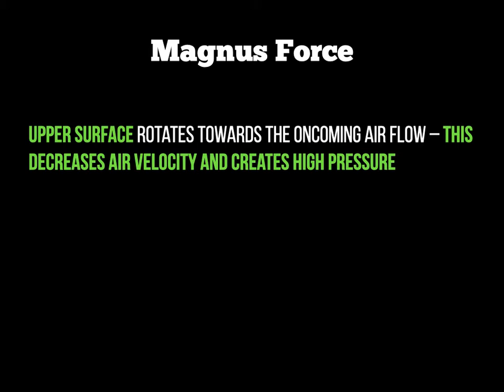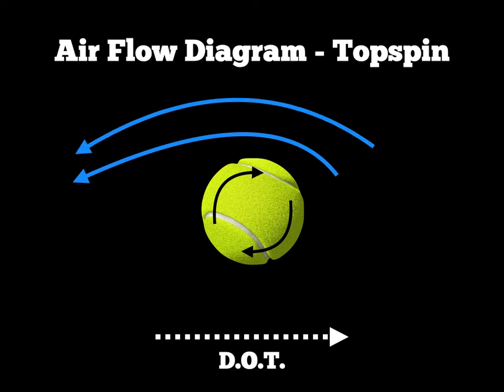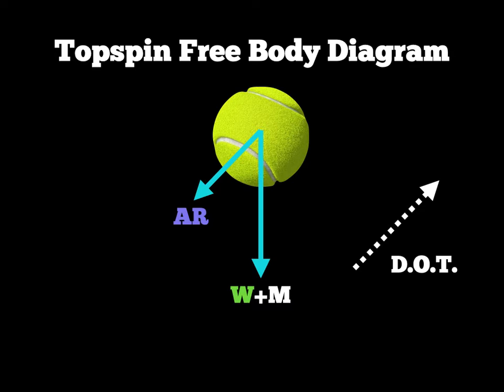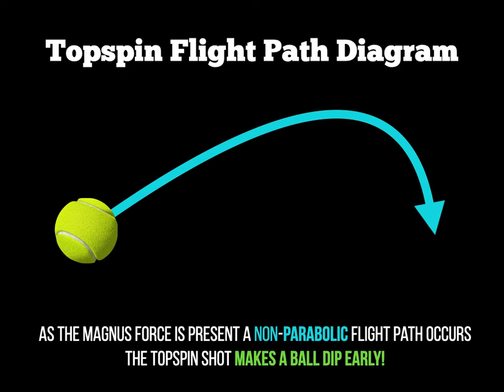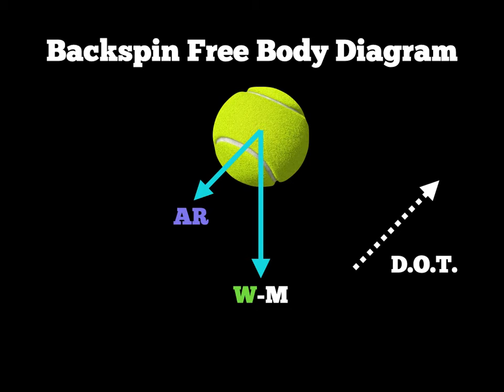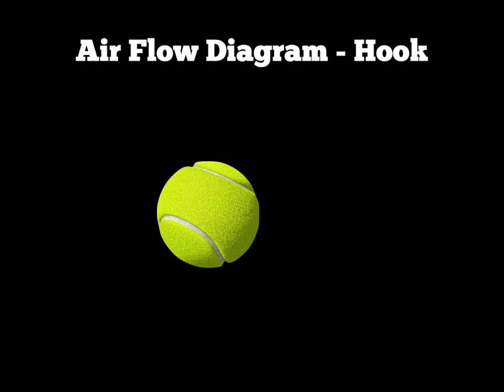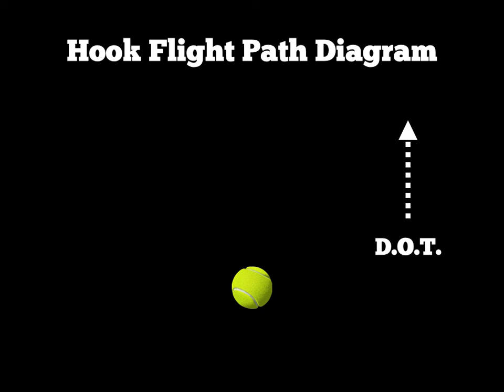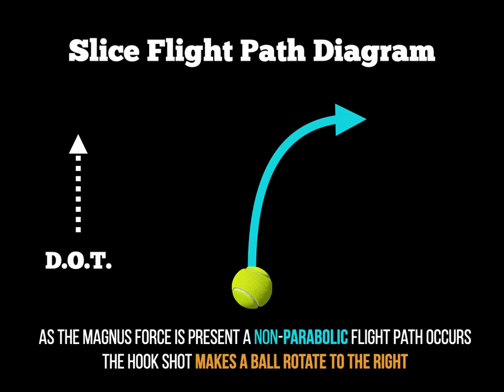Biomechanics - The Magnus Effect: Spin Diagrams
This video covers the Biomechanics concepts of the Magnus effect, in particular how to draw air flow, free body, flight path and resultant force diagrams in relation to spinning projectiles for year 2 of OCR A-level PE.